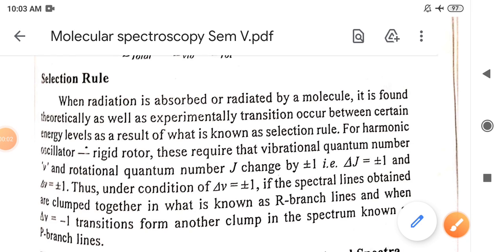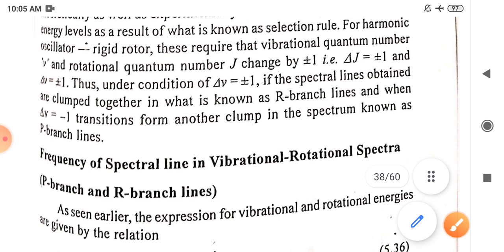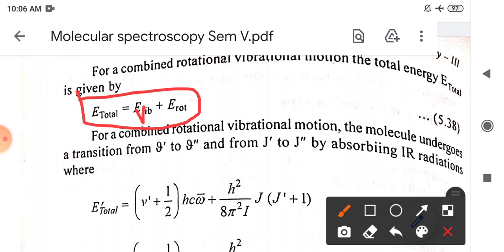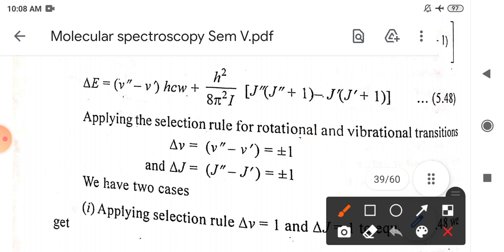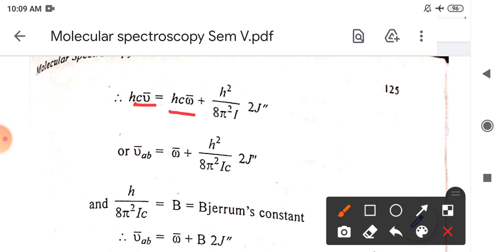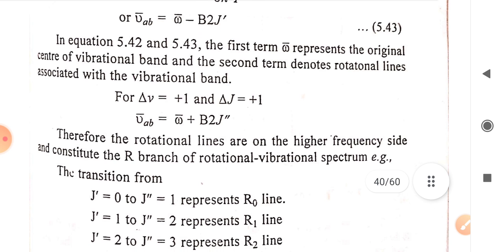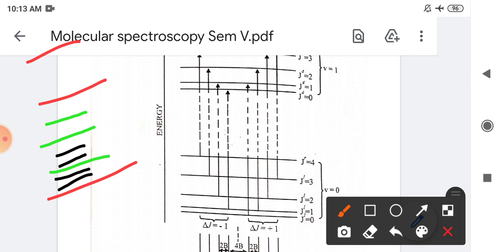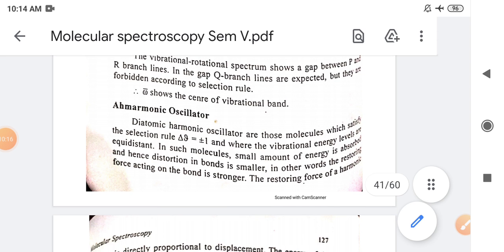Molecular Spectroscopy Lecture 13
Energy of vibrational rotational motion